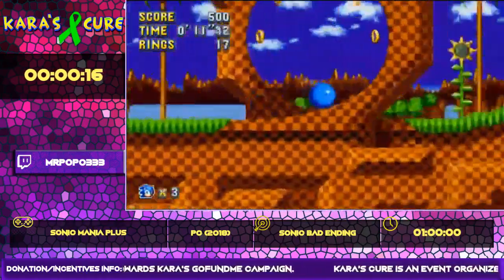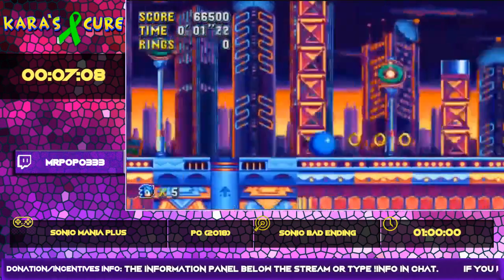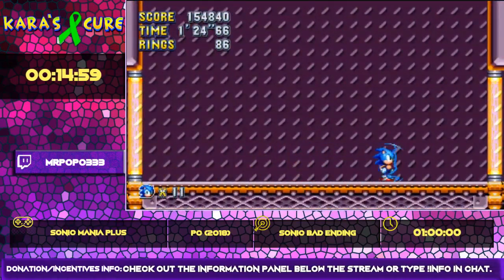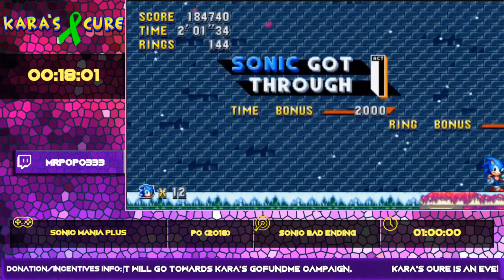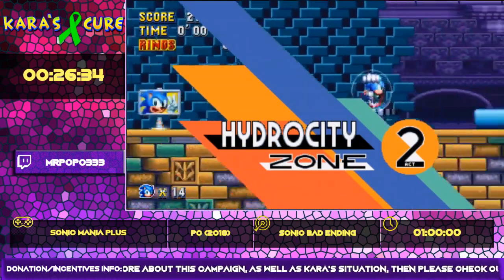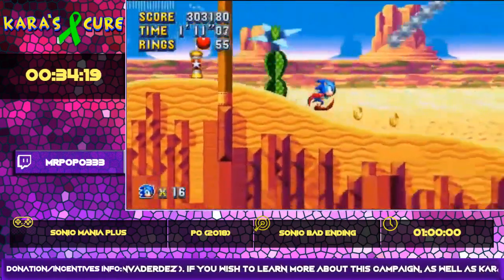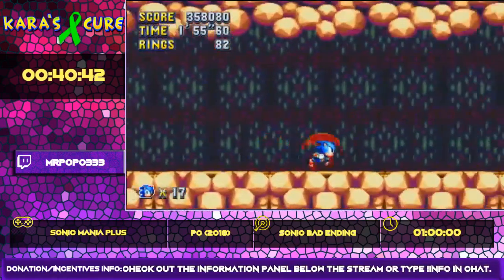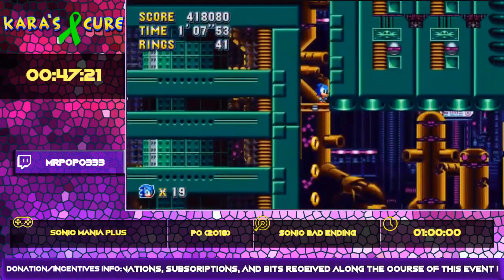56:37 Sonic Mania Plus (PC) [NTSC-U] Sonic Bad Ending by MrPopo333 Kara's Cure Marathon [40/46]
Kara's Cure Marathon
Part 40 of 46
Game: Sonic Mania Plus
Category: Sonic Bad Ending
Time: 56:37
Console: Personal Computer
Region: National Television Standards Committee United States
Runner: MrPopo333